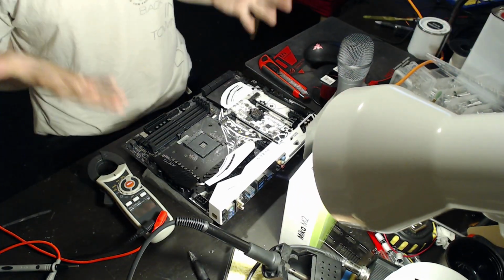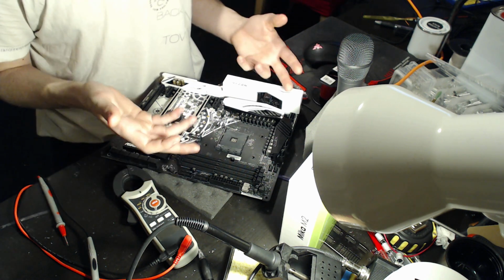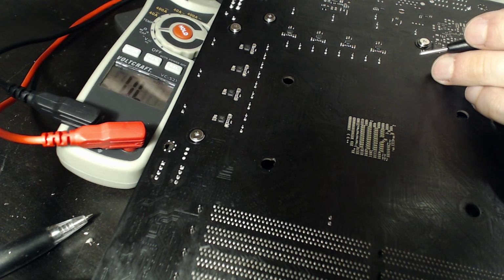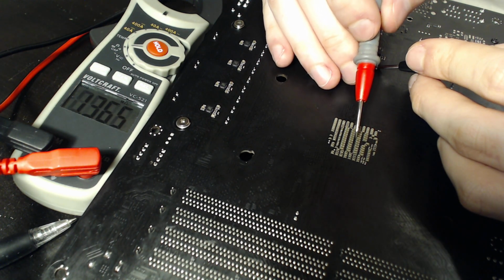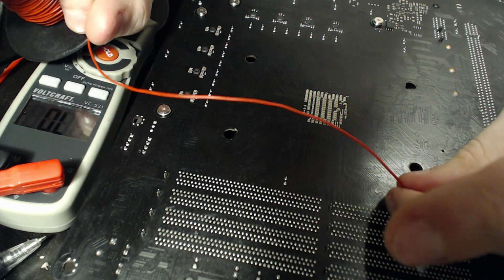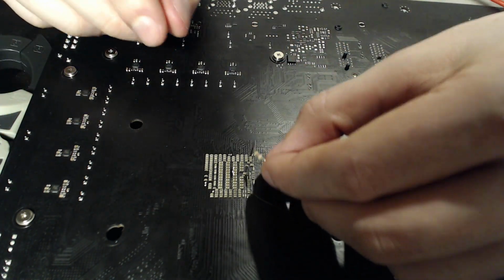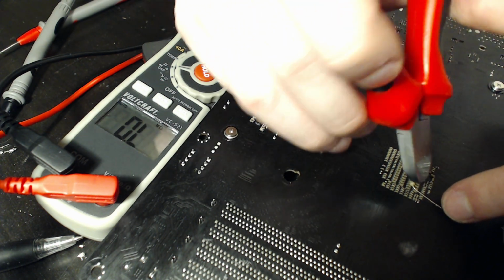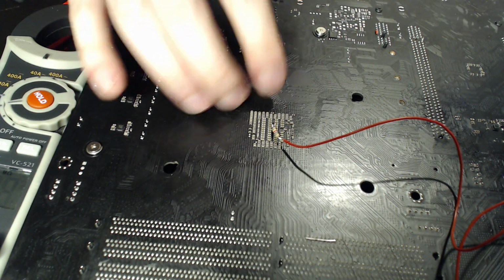Attaching a Vcore measurement line to the Asrock X370 Taichi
Sorry for the out of focus ending. Derp